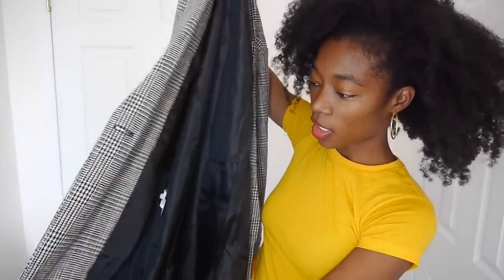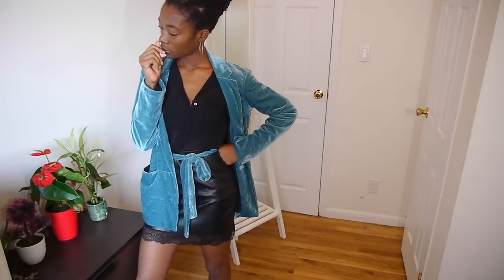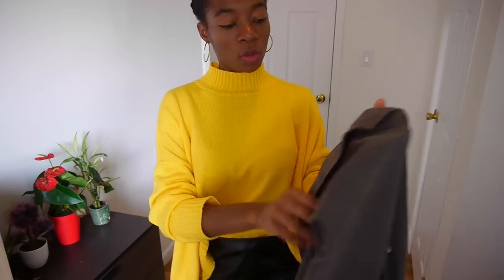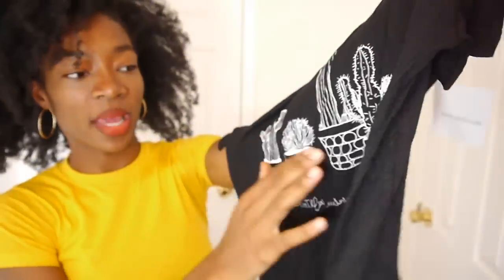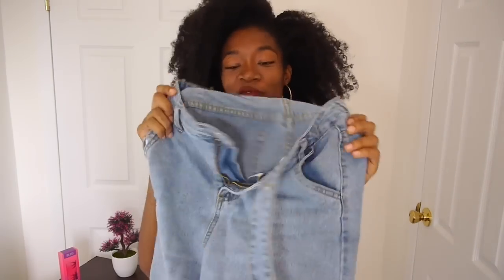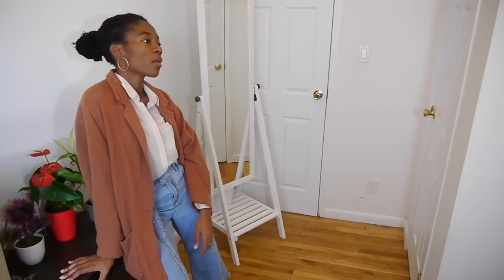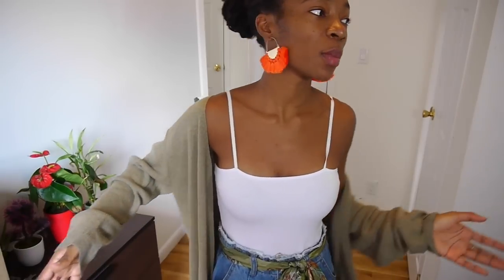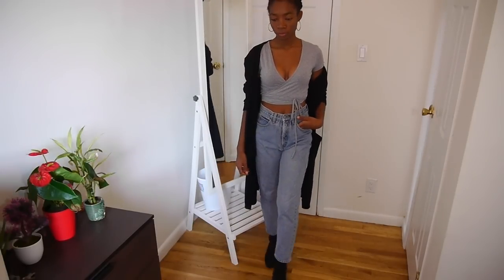BLACK FRIDAY AUTUMN/WINTER ZAFUL HAUL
Hey guys! Hope your thanksgiving was a good one! Here is a haul in honor of BLACK FRIDAY! Happy shopping

（All order with over $30 save $3, over $50 save $6, over $80 save $9, over $100 save $12，ends on 1/31 2018）

song-Mi Gente